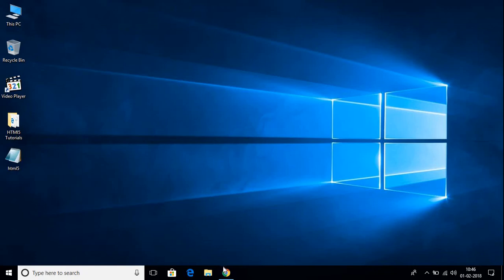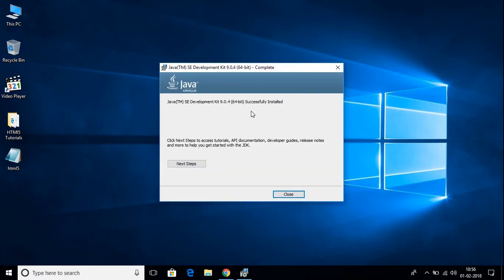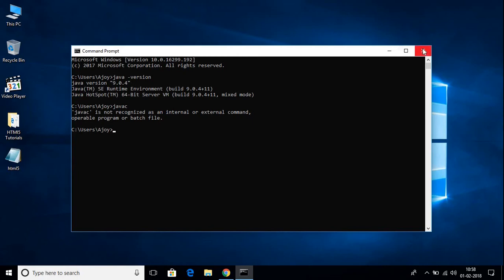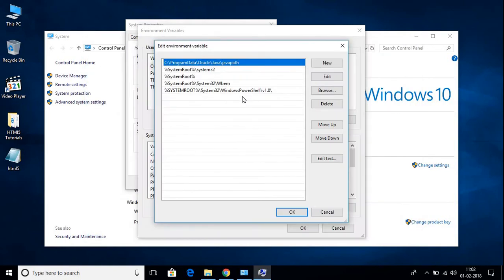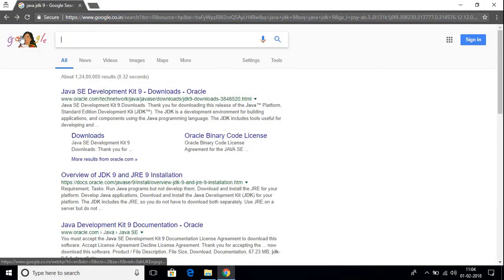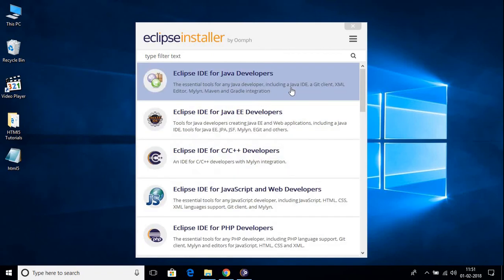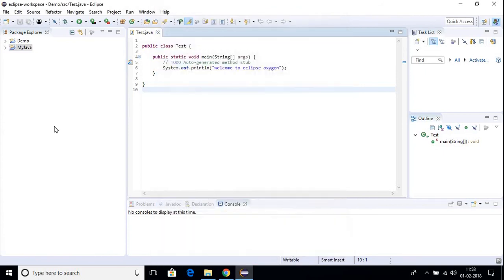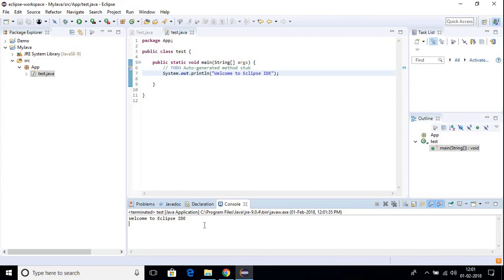How to Install and Run Java in Windows 10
Today In this video I'm going to be showing you how you can Install and Run Java on your Windows 10. Install and Run Java on Windows 10.